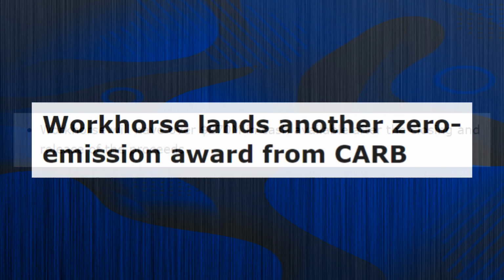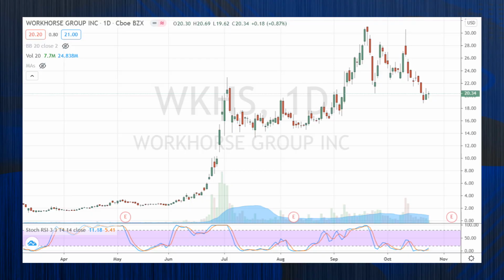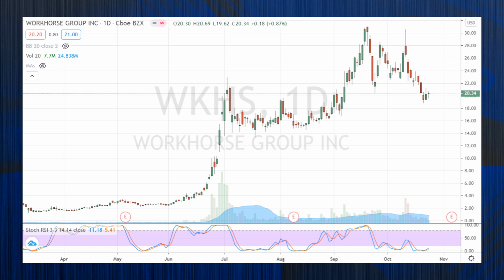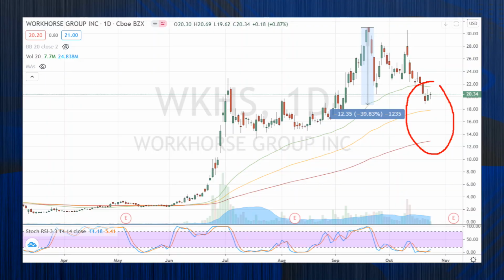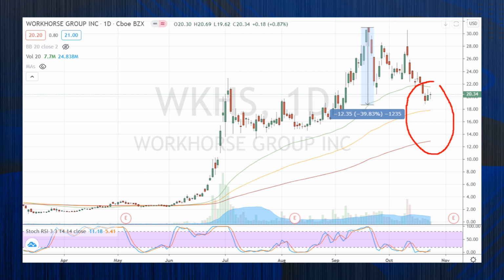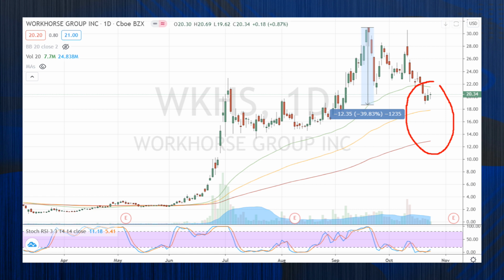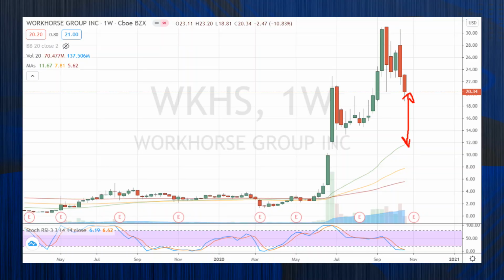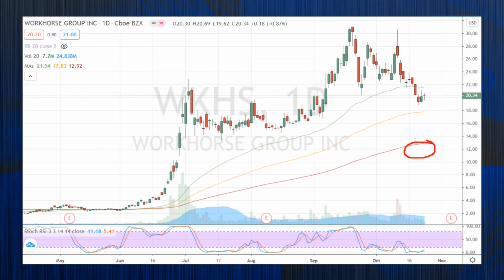Workhorse Stock FULL Technical Analysis (WKHS Stock)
Workhorse Stock has been extremely popular on YouTube - and in this video we look at a FULL Technical Analysis of WKHS Stock and figure out where this stock is headed. Is WKHS Stock a Buy? Is WKHS Stock going to sell off? Is it time to buy some Workhorse Stock? I address all of this through a technical analysis on Workhorse Stock Charts and determine if this can be a good investment with out without the potential USPS Contract win.

🔴 *VIP Membership Group* 🔴
View my portfolio & every single trade I make!